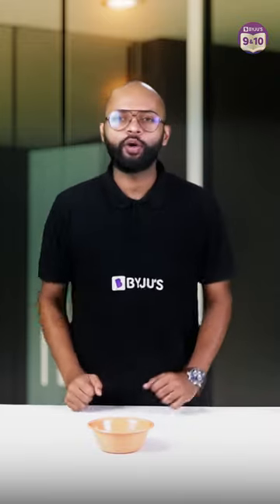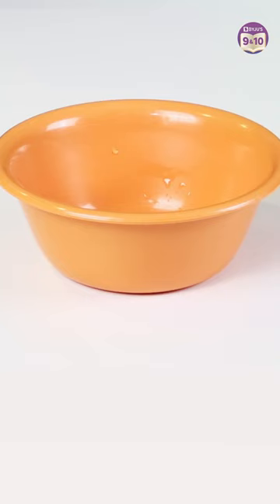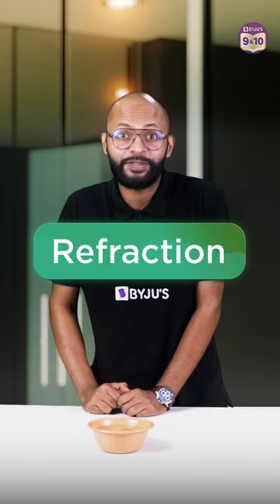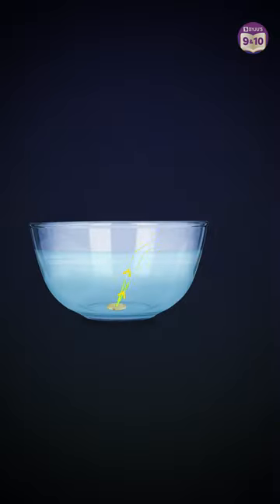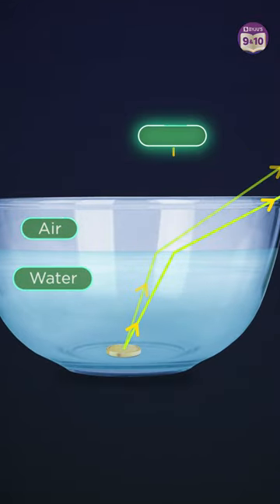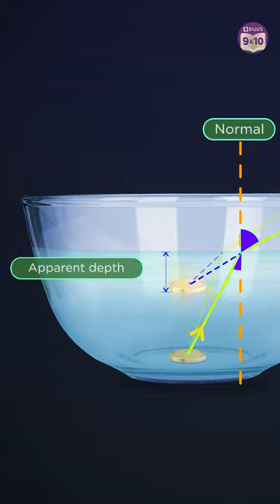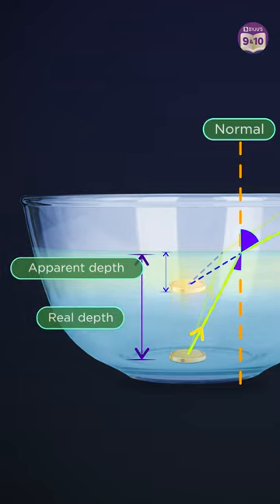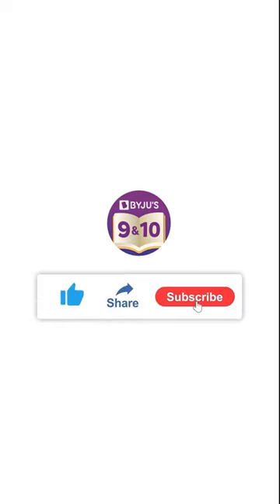Magic of Refraction